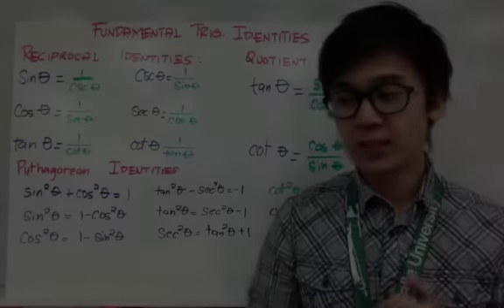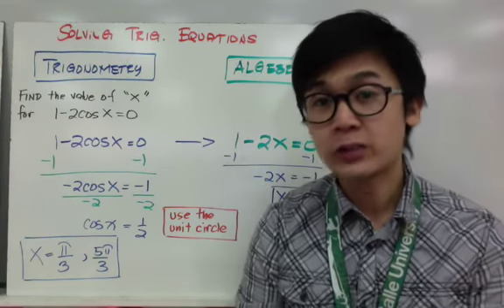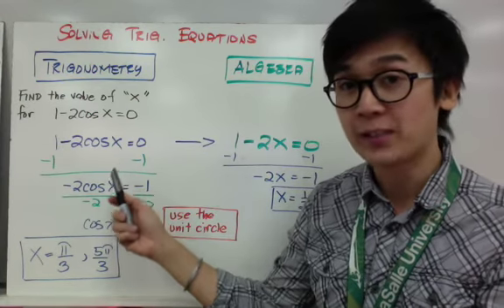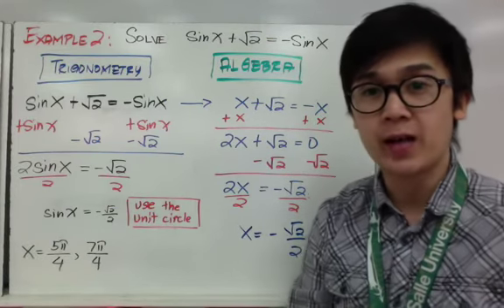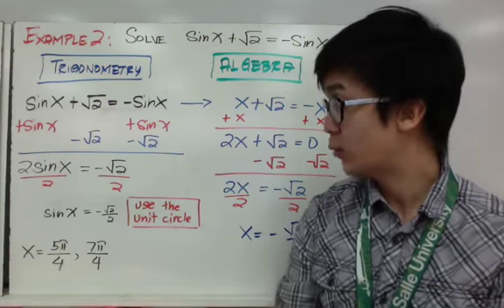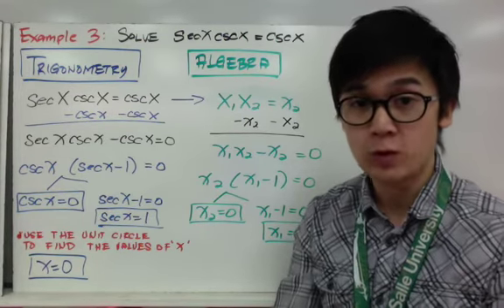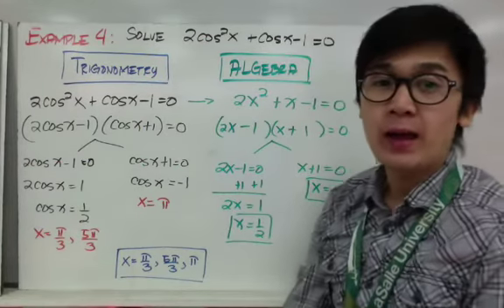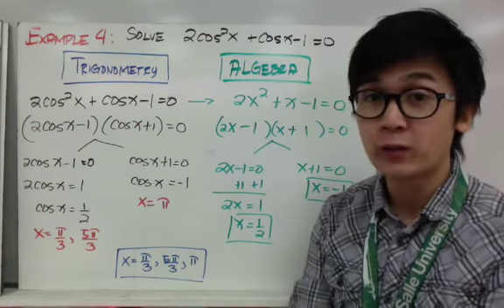HOW TO SOLVE TRIGONOMETRIC EQUATIONS (BASIC) | TRIGONOMETRY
Lesson on solving for trigonometric equations using the trigonometric identities. Solving for the value of the angles in the trigonometric equations is similar to solving for the value of x in algebra but with added steps. These added steps require the understanding of trigonometric functions and trigonometric identities.

4:09 Solve for sinx + sqrt 2 = -sinx
5:58 Solve for secxcscx = cscx
8:59 Solve 2cos^2 x + cosx -- 1 = 0